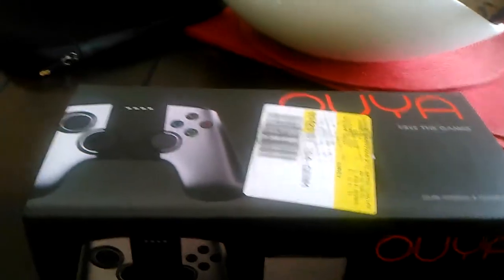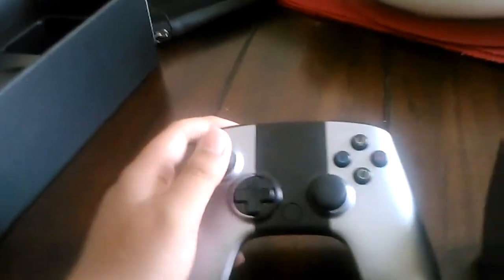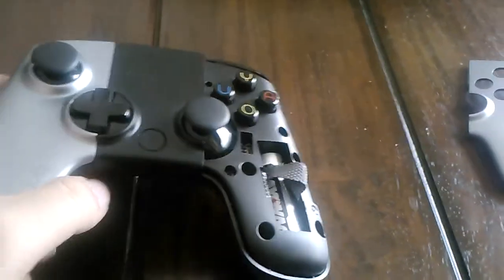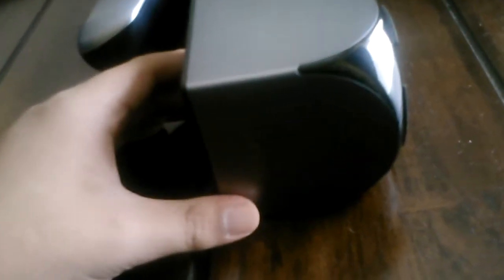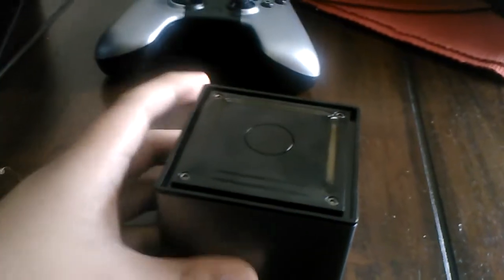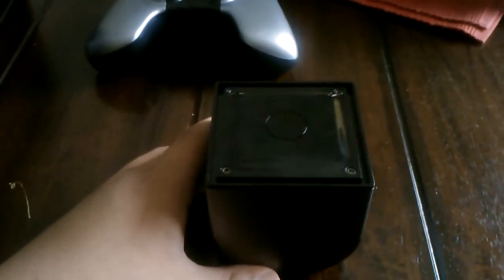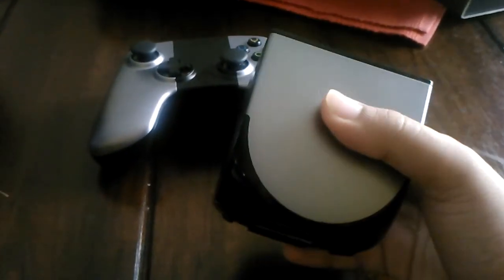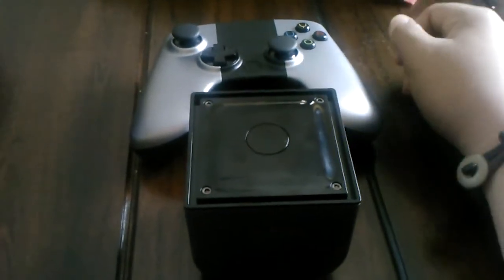Ouya review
My review of the new android based console called the ouya. It is 99$ and i recommend it to any new or mid core gamer. I am not being paid and i try my best to be unbiased.